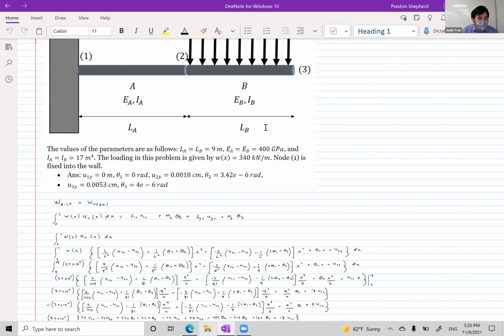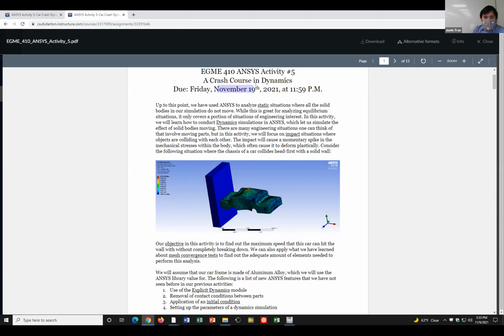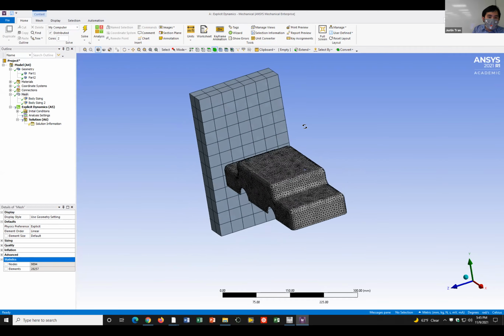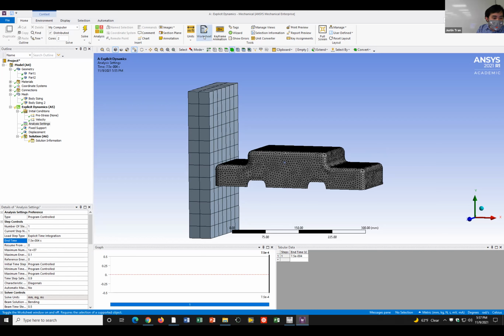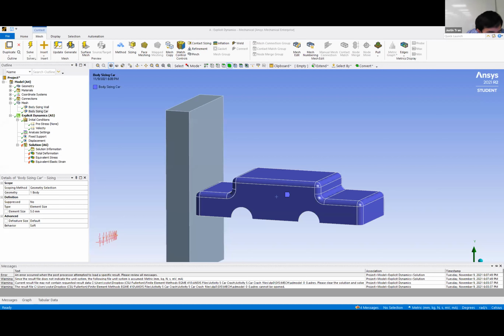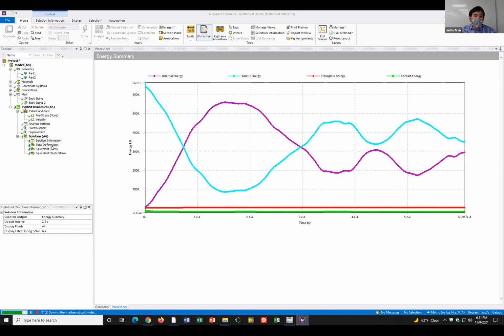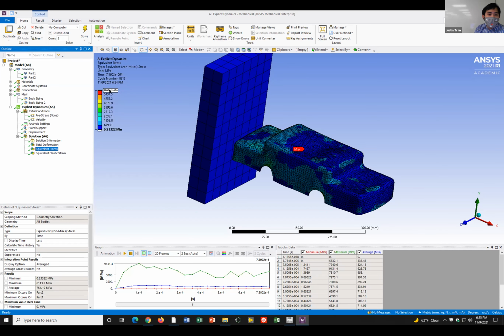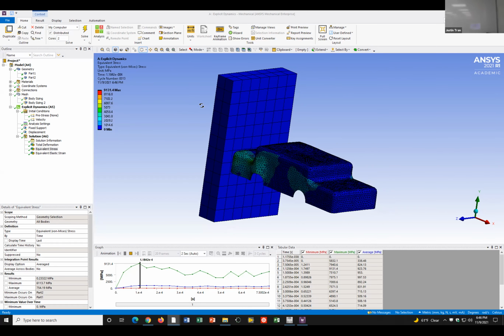EGME 410 FALL 2021 Week 12 Lecture 1